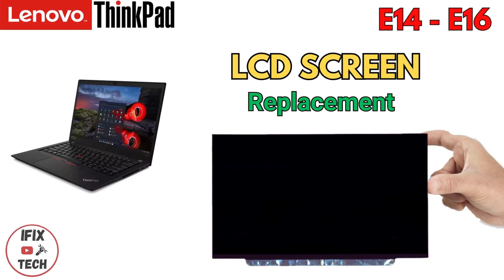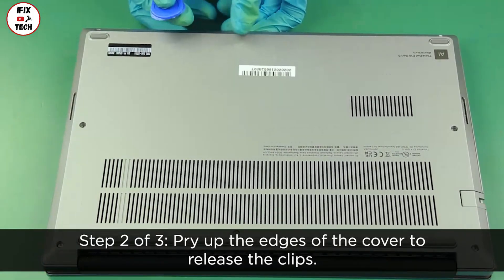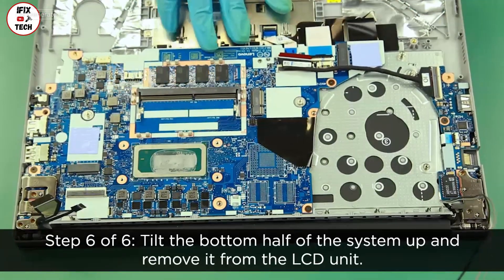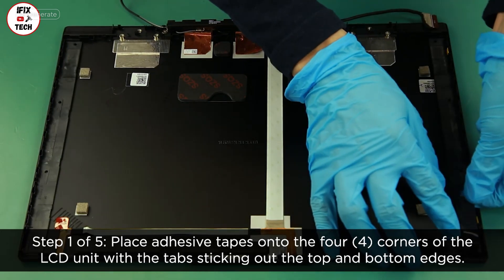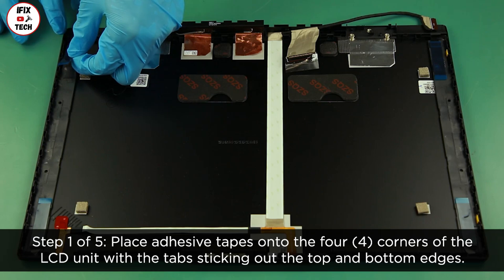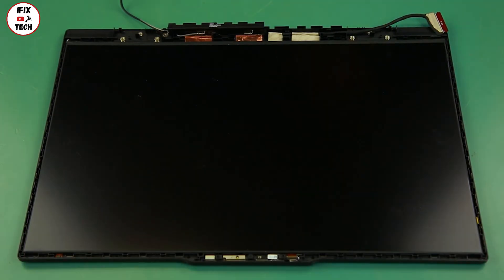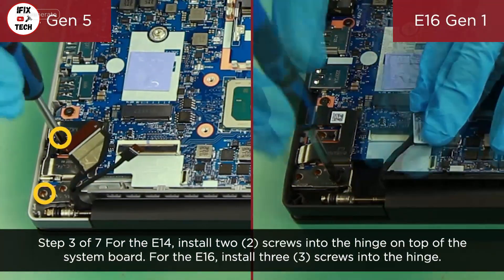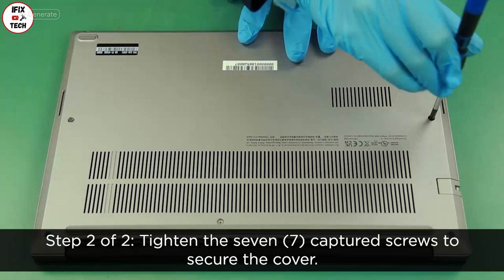Lenovo ThinkPad LCD Screen Replacement E14 and E16 - How to Remove Screen Panel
Join me as I guide you through the step-by-step process of replacing the LCD Screen in a Lenovo Thinkpad E14 and E16. This process is similar to most Lenovo Thinkpad laptops.
Whether you're upgrading or repairing, this tutorial will help you navigate the process with ease.

🚨  Social  🚨